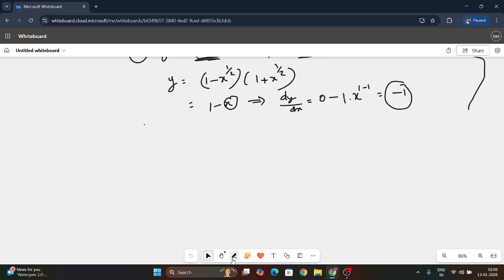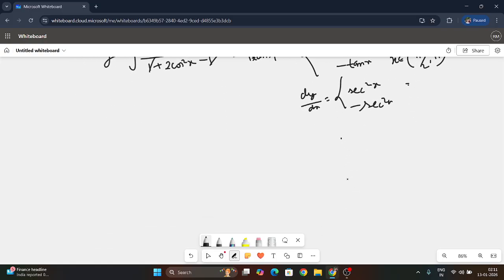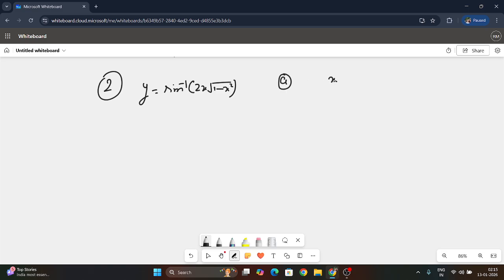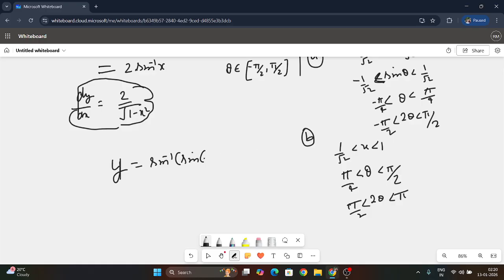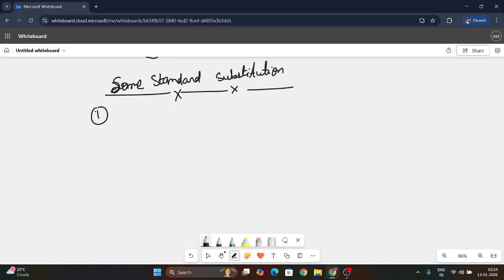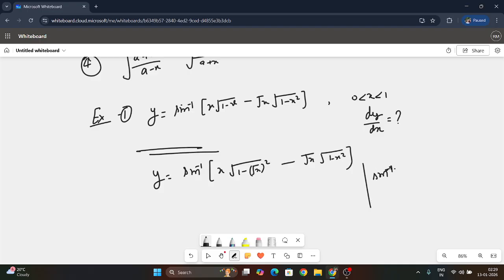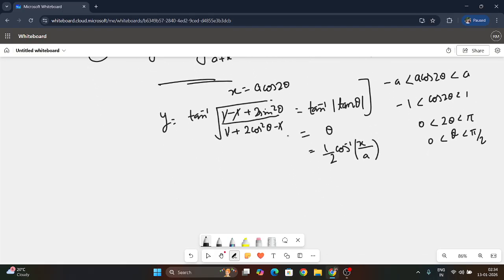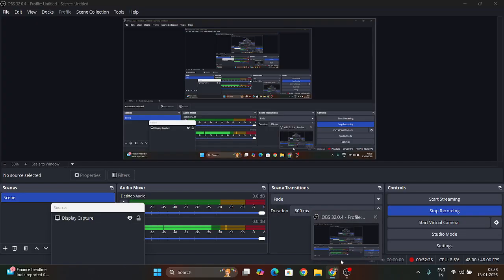Method Of Differentiation Lecture 2